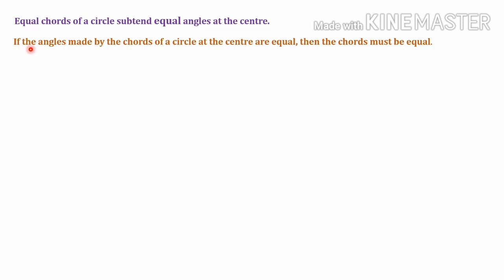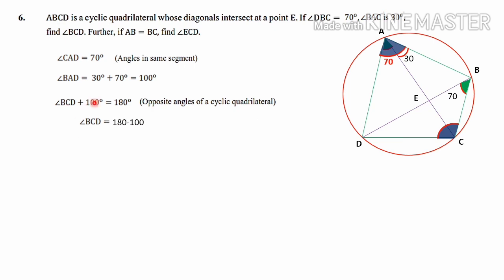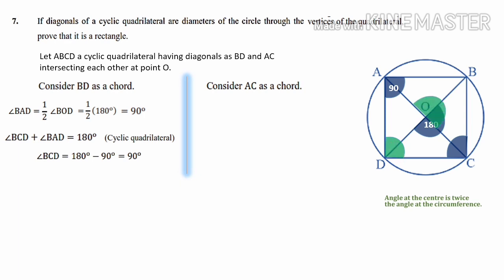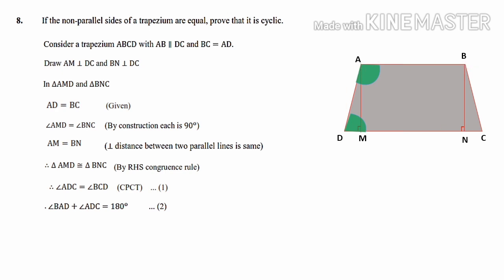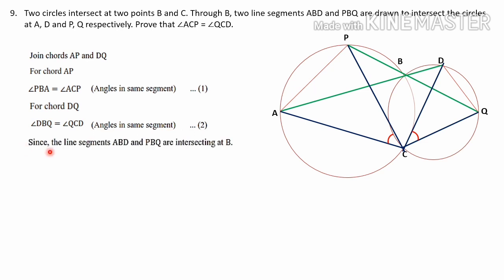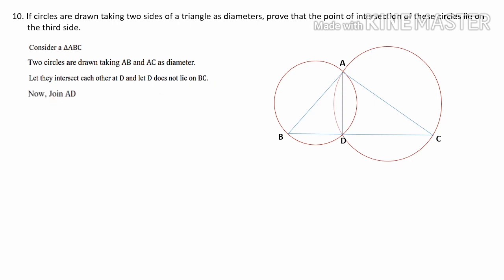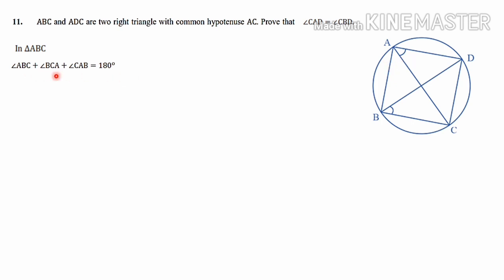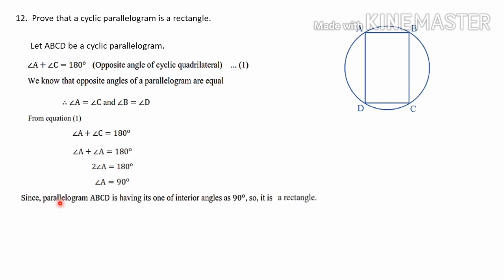CBSE Class 9 Circles Part 5